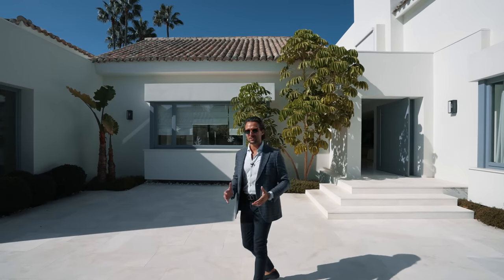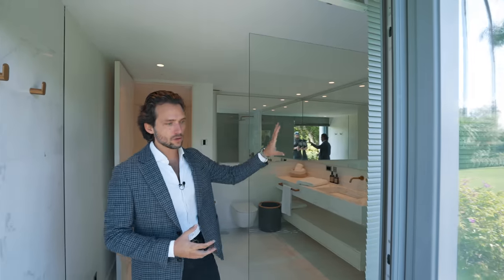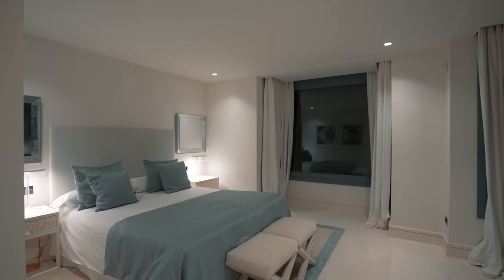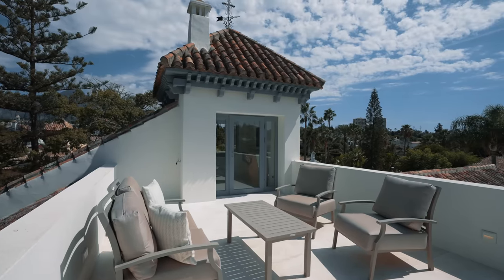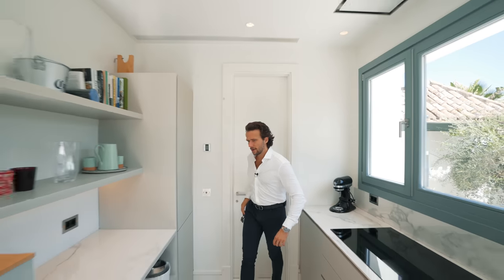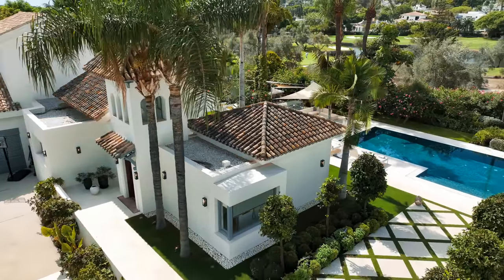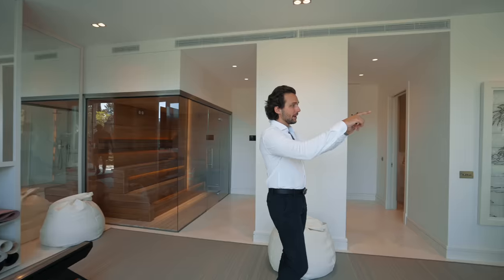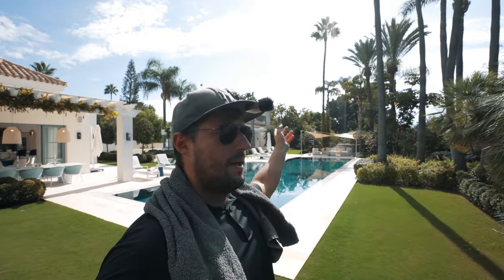"Rent a Slice of Marbella's Paradise | Mansion Tour and Property Showcase! Welcome to Villa Paris!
And Villa Paris, your luxurious 7-bedroom retreat nestled on a tranquil Marbella Golf Valley avenue. Prepare to be dazzled! Our jaws dropped when we first laid eyes on this exquisite estate. This immaculate villa, cloaked in pristine white, boasts a separate guest house and is enveloped by meticulously manicured lawns, an enchanting swimming pool, and inviting patios.

What an indelible first impression!

As we step inside, the interior's excellence knows no bounds. Sumptuous king-sized beds are adorned with the highest quality linens, and the elegant bathrooms offer serene havens to wash away all your worries. (Don't forget to slip into your complimentary Swish robe and slippers.)

The kitchen and lounge exude a chic, contemporary style, providing ample space for relaxation. The detached guest house also houses a yoga studio and gym. For your peace of mind, the villa enjoys round-the-clock security, ensuring an intimate and secure setting for you and your guests.

Listed Exclusively with SWISH

Key facts:

- 7 bedrooms
- 9 bathrooms
- Plot: 2.831m2
- Built: 824m2

Do you have something incredible for us to show/tour?